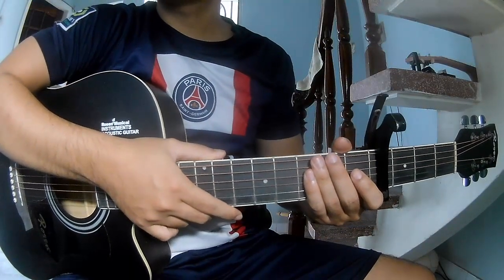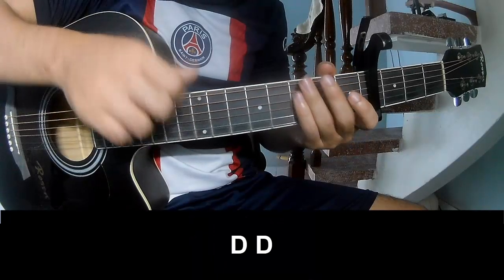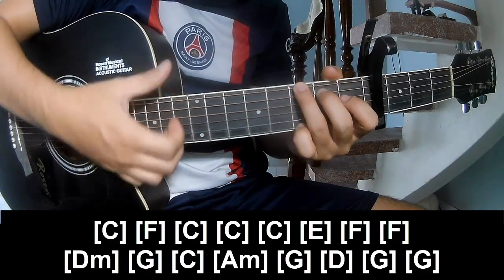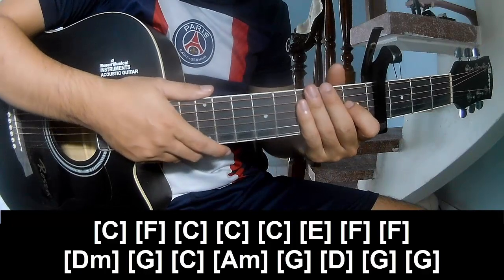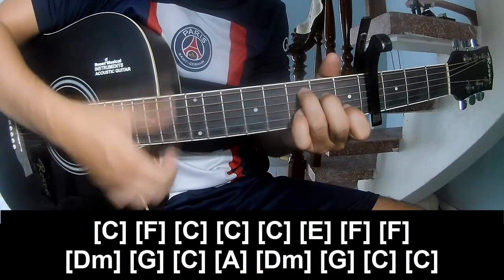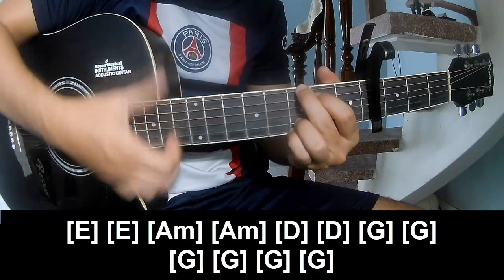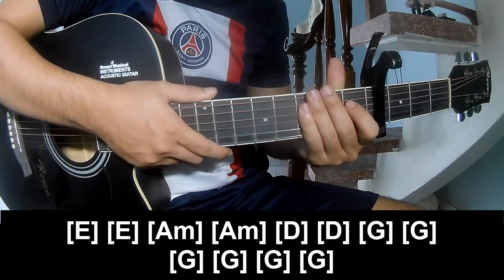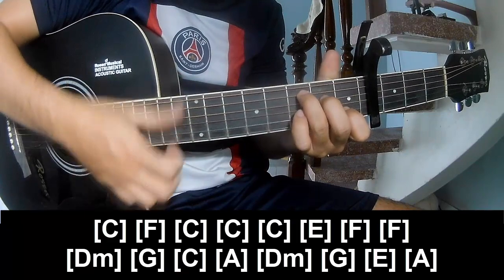How To Play Guitar It's Beginning to Look a Lot Like Christmas By Michael Bublé Version 2